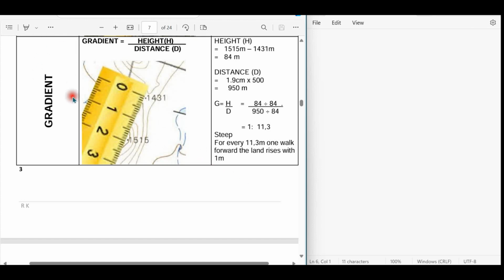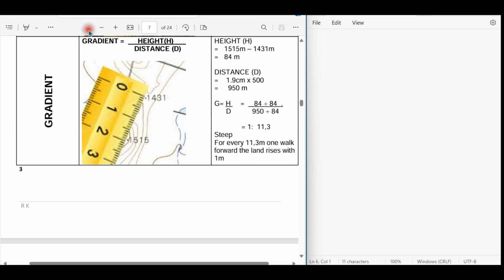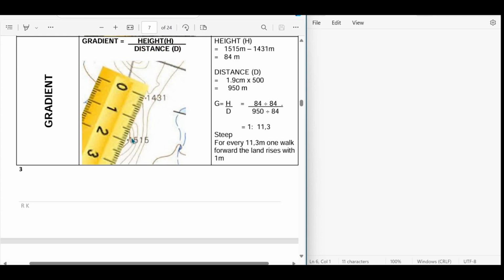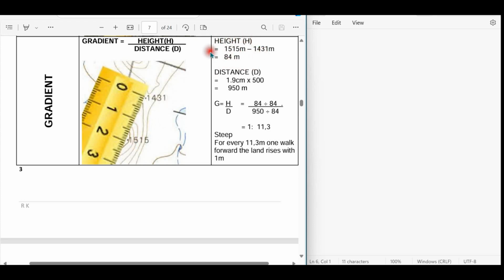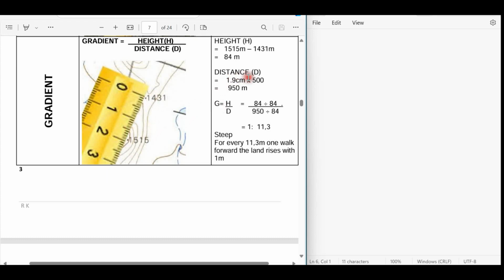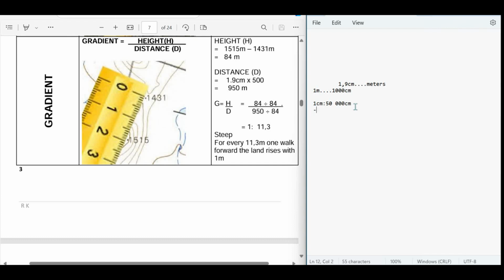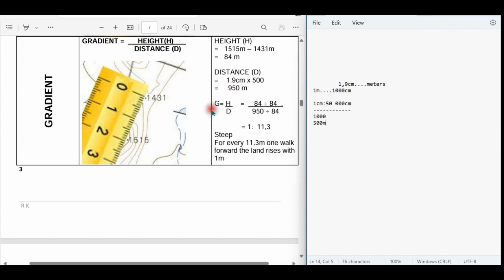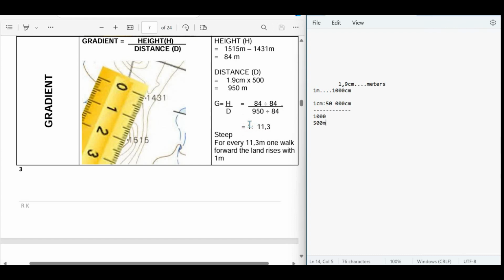Geography Mapwork: Gradient calculations Gr10-12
Today, we'll be exploring the world of gradient calculations and the factors to consider when measuring the slope of a surface. We'll delve into the various techniques used to calculate gradients, from simple ratio methods to more advanced techniques using differential calculus.
We'll also discuss the importance of considering different types of surfaces, such as straight lines, curved surfaces, and multi-dimensional surfaces. Join me as we uncover the secrets of gradient calculations and discover how they can be used to solve real-world problems.
Let's explore the fascinating world of slopes, angles, and gradients together and discover the power of mathematical measurement.